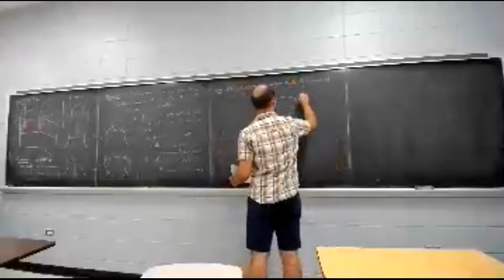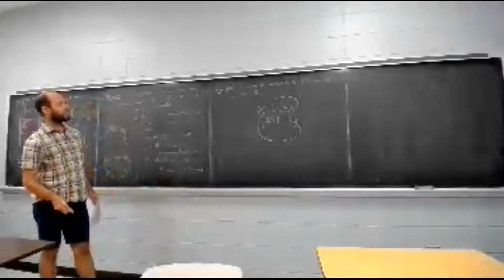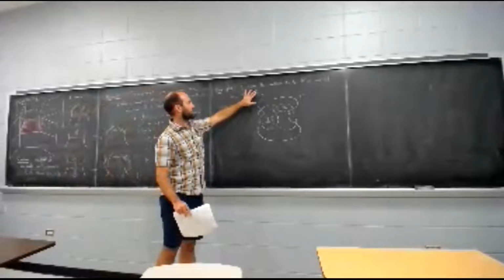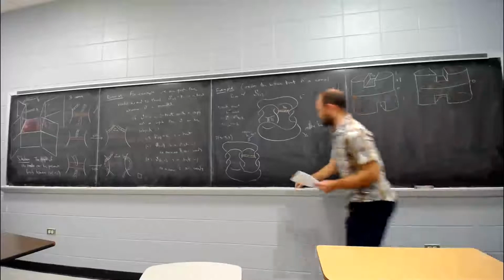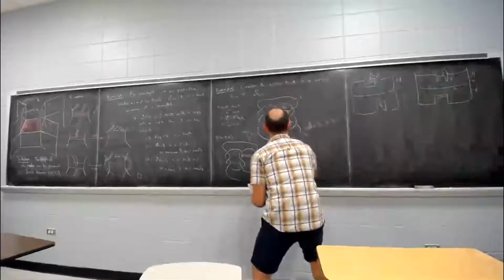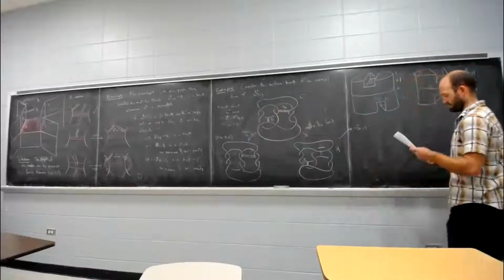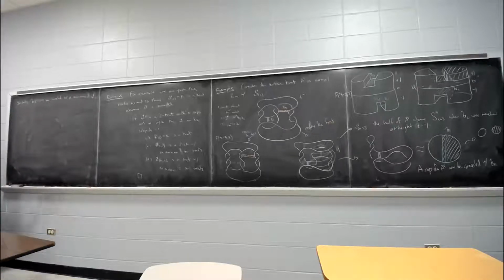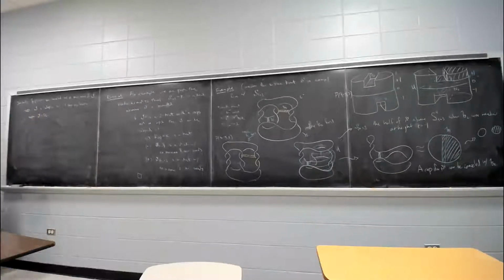Jeffrey Meier - Theory of Trisections - Day 15